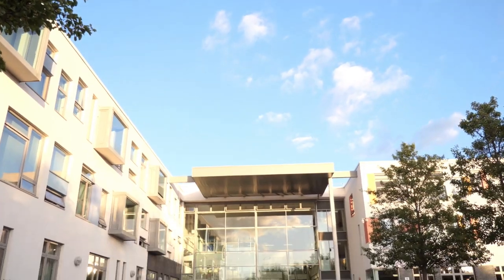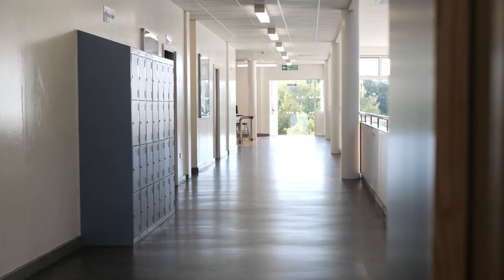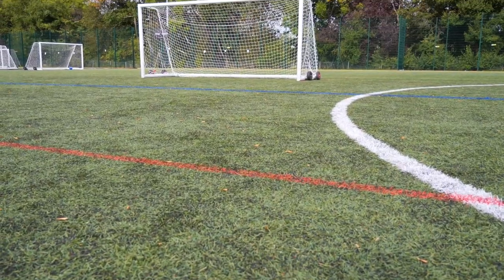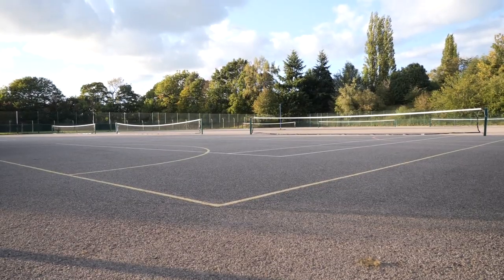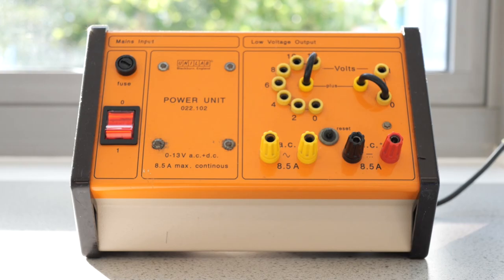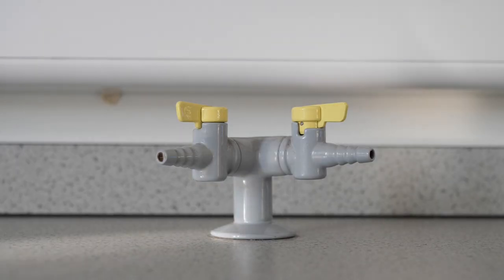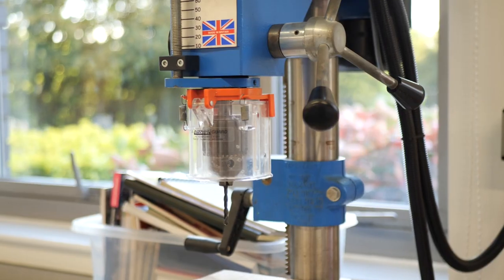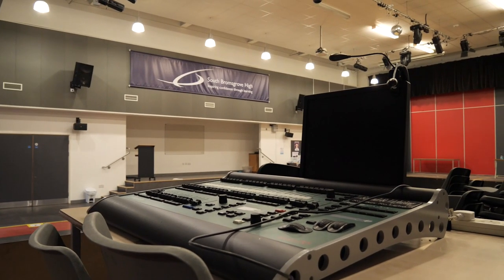Open Evening 2020 - Welcome Tour